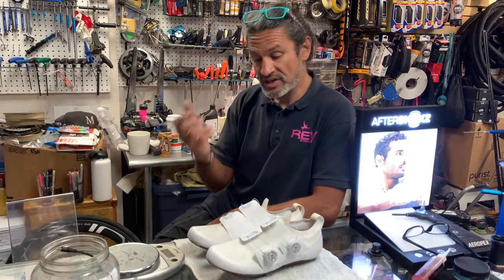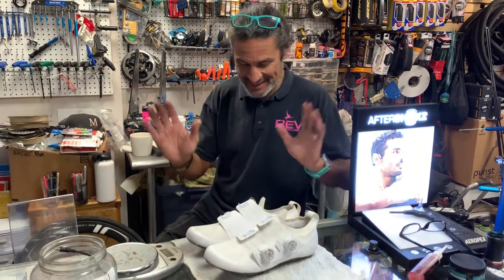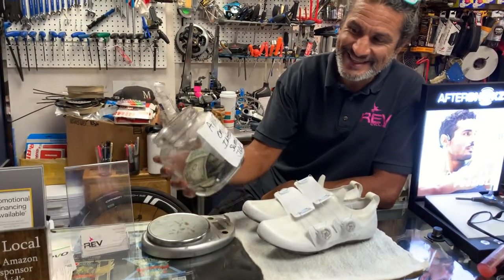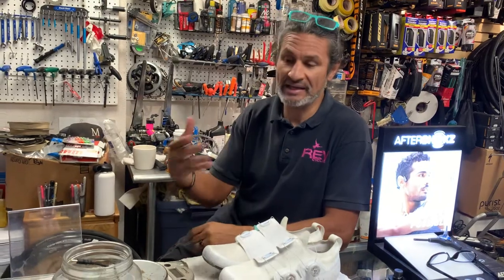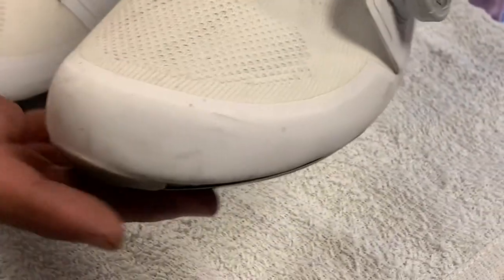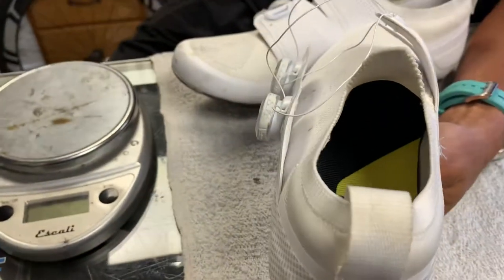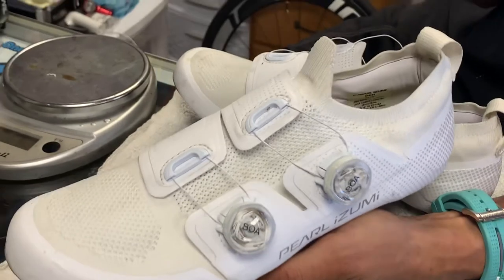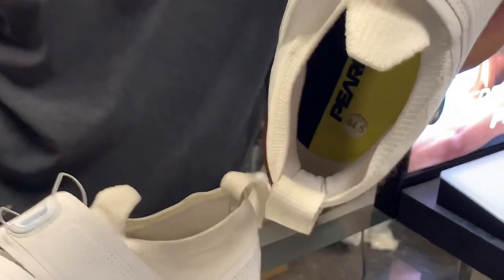Pearl Izumi Pro Road V5 cycling shoe product review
In this video we will review the Pearl Izumi road cycling shoe Pro Road V5

If you found the information useful please subscribe to the channel if you give it a thumbs down please provide me with feedback as to why you didn't like the video ... it's the least you can do :-)

Mt Laguna 100 miler first ride in the Park Izumi shoes

Blog for your consumption

Thank you for taking the time to watch my channel.

In case you are interested you can find my bio below

I am a father to two wonderful boys, Nicholas and Alexander. I am a bike shop owner/bike fitter/coach in San Marcos - San Elijo Hills... and Hall of Fame Ultra Cyclist - of 3 different cycling organizations.

I climbed 1,000,000 feet in 2015 in only 10 months (legitimate gain no iPhone Strava app or Elevation Correction which gives you more gain).  I repeated 1M feet of climbing in 2016 and 2018 and 2019 I have also Everested 9X -- 29,029 feet in one single ride everesting .
I currently hold the record for the shortest distance Everest in North and South America 29,200 feet in 78 miles.

I have been named a legendary Ultra Cyclist– a title I consistently work hard to live up to because of what it means in the small ultra cycling community.

I completed 2- Person Race Across America (RAAM) in 2007. I have finished the Furnace Creek 508 SOLO (508 miles 35,000 feet of climbing non-stop race) six consecutive years in 2006, 2007 (Fixed Gear) 2008, 2009, 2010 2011, then came back in 2013 (tandem) and 2014 (Tandem) 2015 (tandem) and 2017 as a Two Person Mixed setting the course record with Lori Hoechlin. A total of 11 Furnace Creek/Silver State 508 finishes with a PR of 28 hours 52 minutes. I was inducted in the Furnace Creek 508 Hall of Fame class of 2011.

I am a Trans Iowa finisher (only 57 finishers out of 250 participants in the last five years at the time). Trans-Iowa is 320 mile (course varies yearly) totally unsupported gravel race held under adventure racing format.

I have also attained Super Randonneur (200km, 300km, 400km and 600km unsupported events) multiple years. I am a cycling coach with clients ranging from endurance cyclists, competitive triathletes, and  beginners just entering the sport of cycling.

And now that you read all of that — I am also just an everyday Joe, just like you. I own a bike shop work and 60 hours a week, have a family, have a coaching business and try to do ultra events on limited training time. I’ve never been a professional cyclist. I do what I do out of passion for the sport. I suffer just like you do. I get it done out of pure stubbornness, pride and perseverance.

Thank you for taking the time to watch my channel. I hope you find it informative, entertaining, and inspiring. If you would like a certain topic covered please drop me a line.

California Double Century History 65 Doubles as of April 2021 Many Triple Centuries and so much more